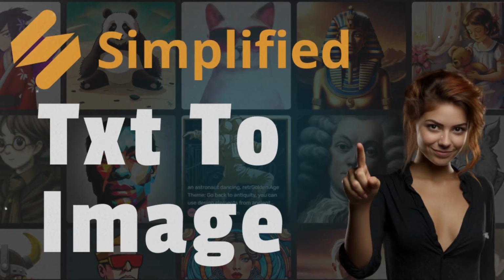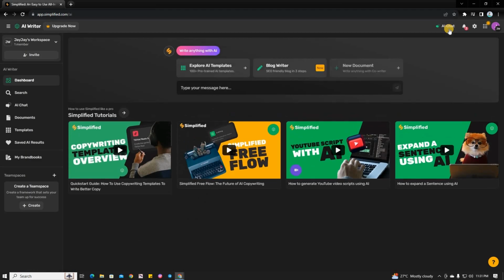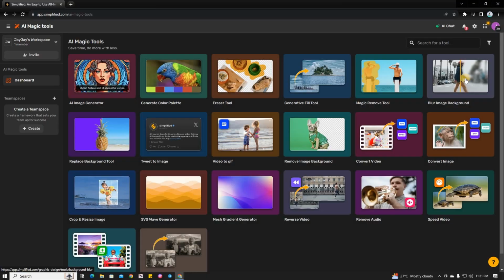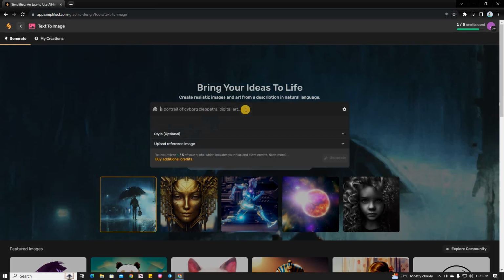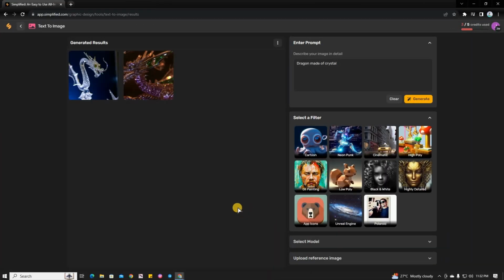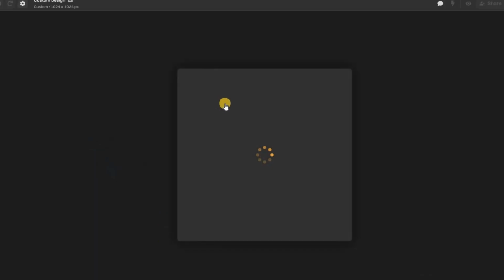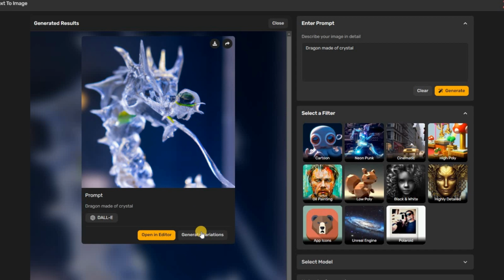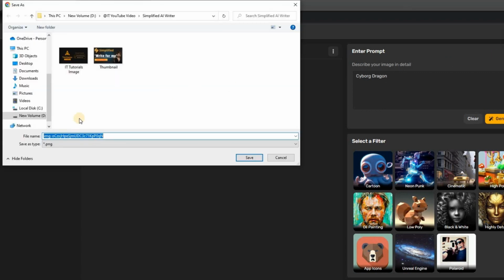How To Generate TXT To Image AI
Timecodes
0:00 Intro
0:03 Opening SImplified AI
0:14 Generating Text to Image
1:24 Download

Learn how to generate text into an image using simplified AI in this step-by-step tutorial. Follow along as we show you the exact steps to create stunning images with just a few clicks. We'll guide you through the process from login to generating the image, and even provide tips on customizing your creations. Don't miss out on this easy and effective way to transform your text into visually appealing images!